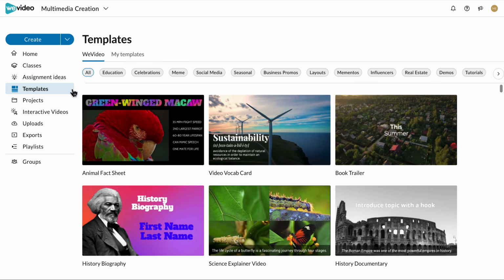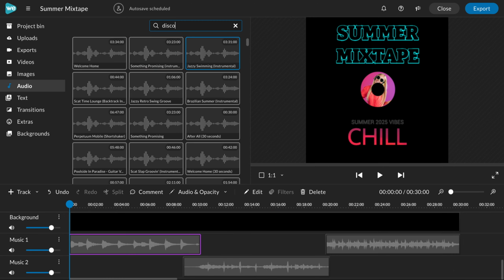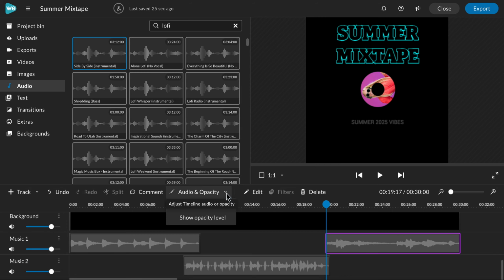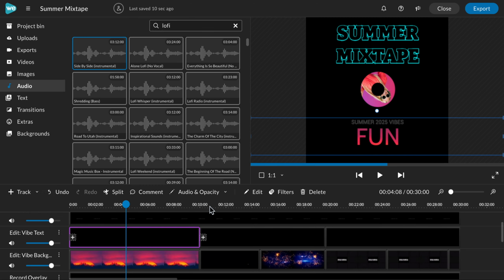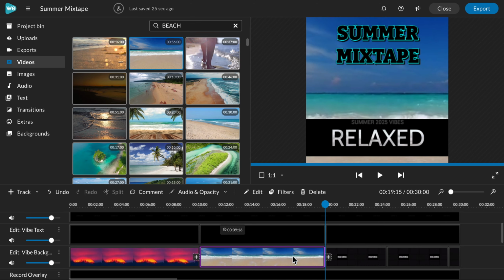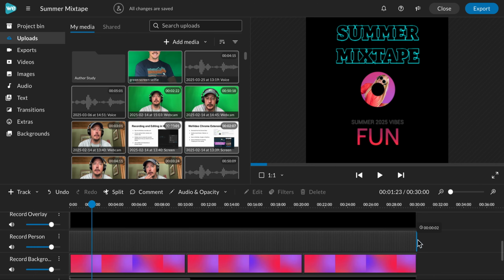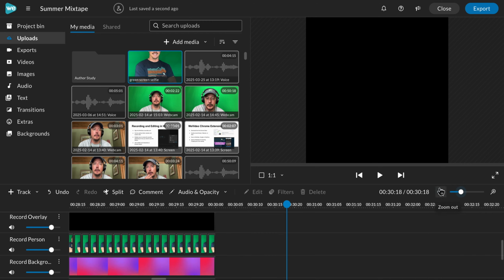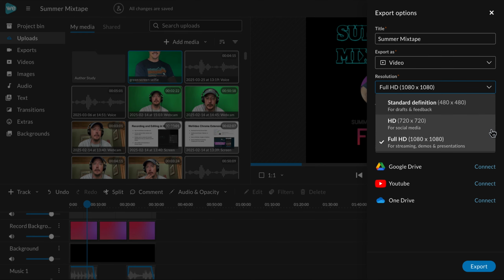Summer Mixtape Tutorial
Here's how to use the template in WeVideo to create your own summer mixtape!